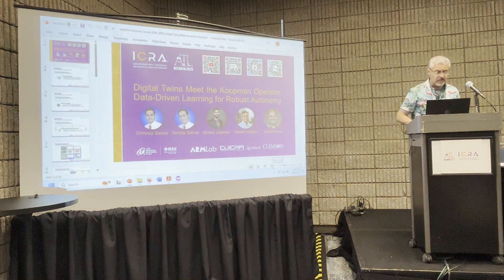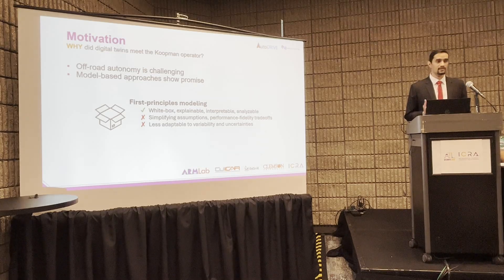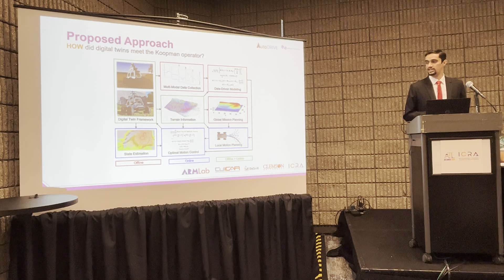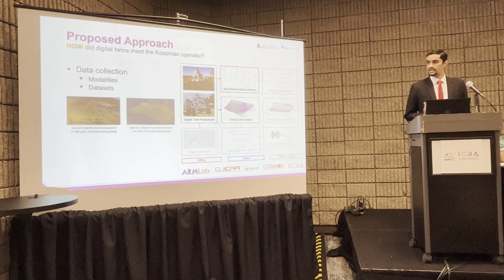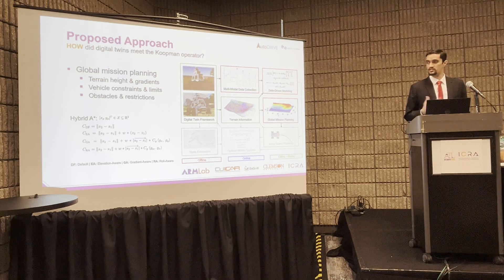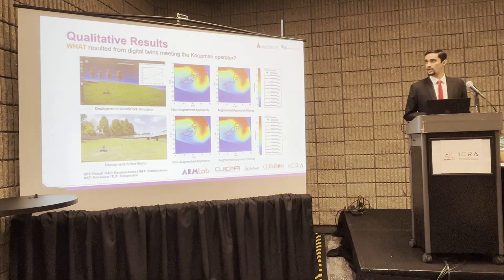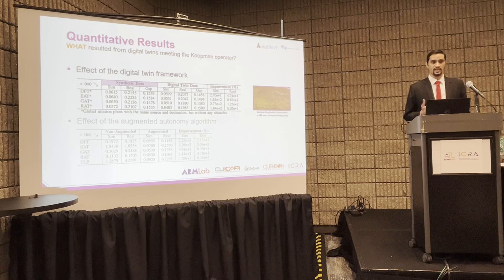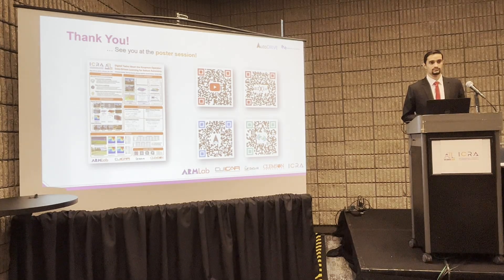Digital Twins Meet the Koopman Operator | Presentation | ICRA 2025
This is the recorded presentation of research entitled "Digital Twins Meet the Koopman Operator: Data-Driven Learning for Robust Autonomy" delivered at the IEEE International Conference on Robotics & Automation (ICRA) 2025.

Contrary to on-road autonomous navigation, off-road autonomy is complicated by various factors ranging from sensing challenges to terrain variability. In such a milieu, data-driven approaches have been commonly employed to capture intricate vehicle-environment interactions effectively. However, the success of data-driven methods depends crucially on the quality and quantity of data, which can be compromised by large variability in off-road environments. To address these concerns, we present a novel methodology to recreate the exact vehicle and its target operating conditions digitally for domain-specific data generation. This enables us to effectively model off-road vehicle dynamics from simulation data using the Koopman operator theory, and employ the obtained models for local motion planning and optimal vehicle control. The capabilities of the proposed methodology are demonstrated through an autonomous navigation problem of a 1:5 scale vehicle, where a terrain-informed planner is employed for global mission planning. Results indicate a substantial improvement in off-road navigation performance with the proposed algorithm (5.84x) and underscore the efficacy of digital twinning in terms of improving the sample efficiency (3.2x) and reducing the sim2real gap (5.2%).